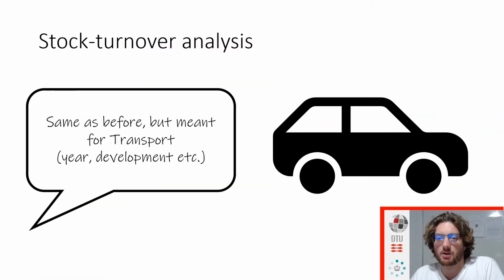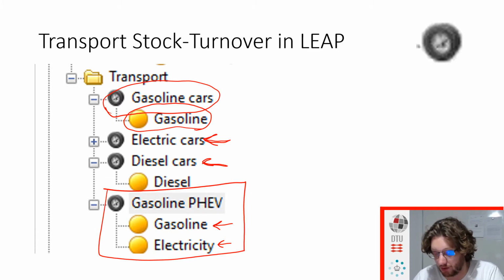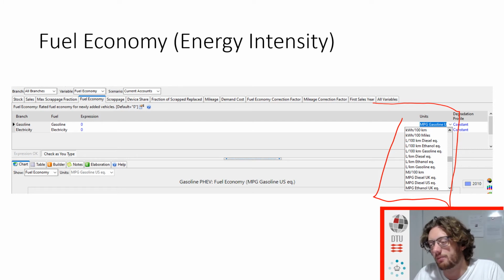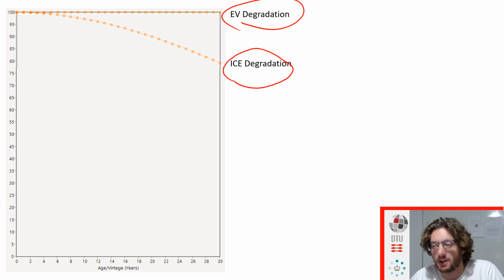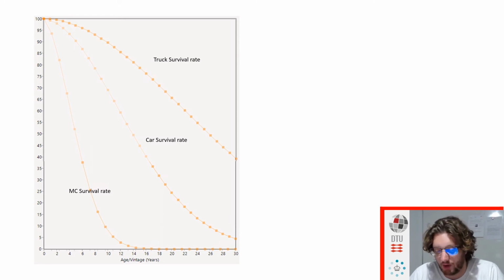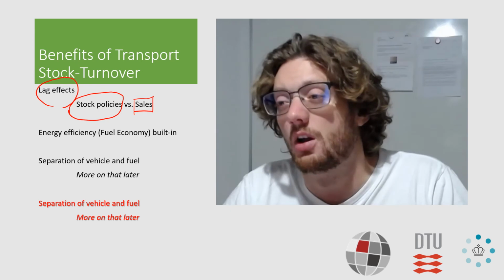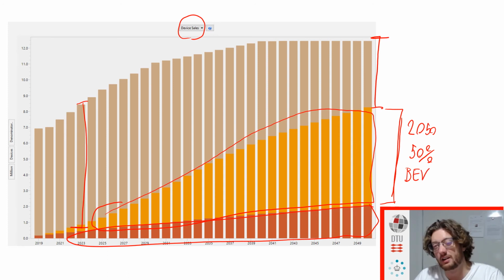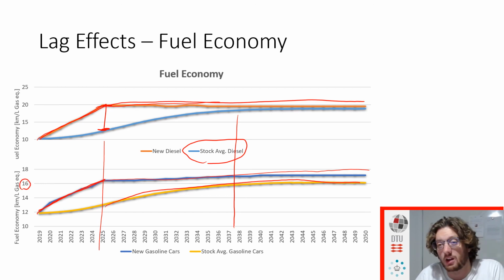Lesson 2 04 – Transport Stock turnover